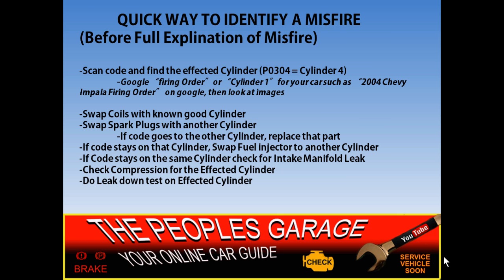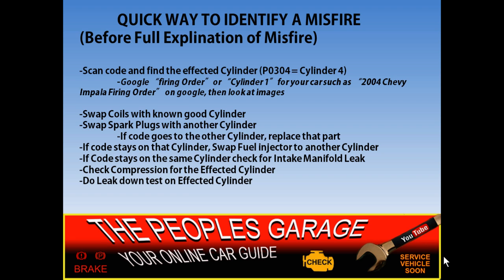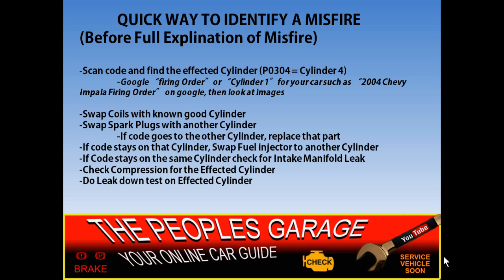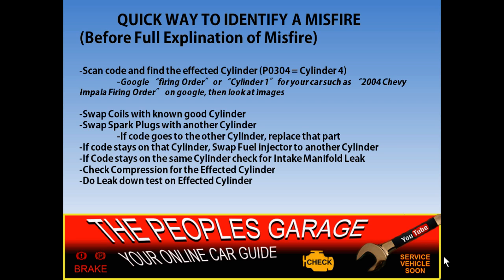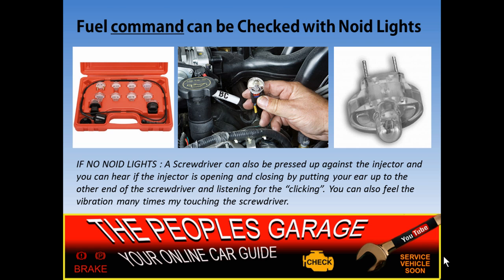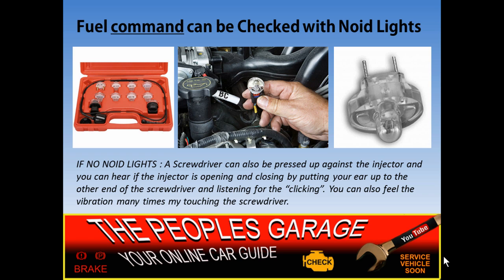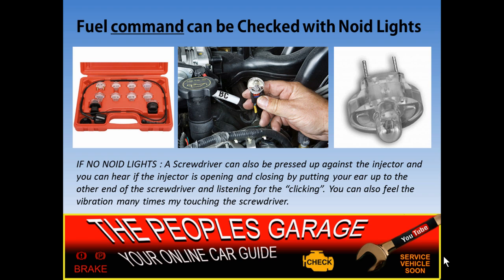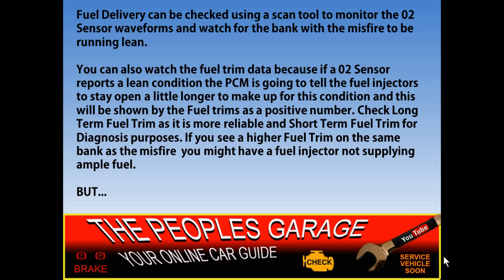How to Diagnose Codes P0301 - P0310 - Cylinder Misfires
Cylinder misfire Diagnosis, Diagnostic - P0301 - P0310 Misfire Codes Explained : P0301, P0302, P0303, P0304, P0305, P0306, P0307, P0308, P0309, P0310 - All indicate Misfires on Particular Cylinders.